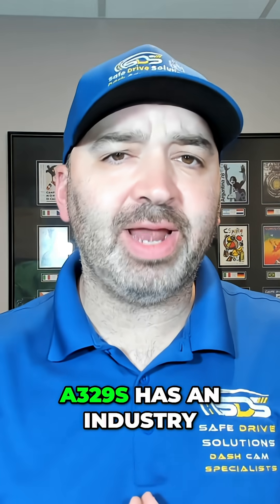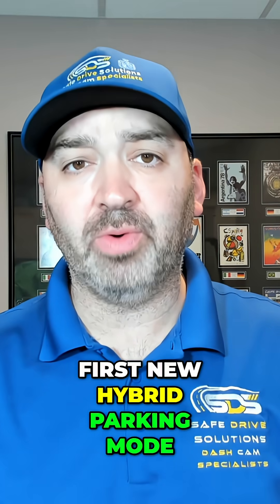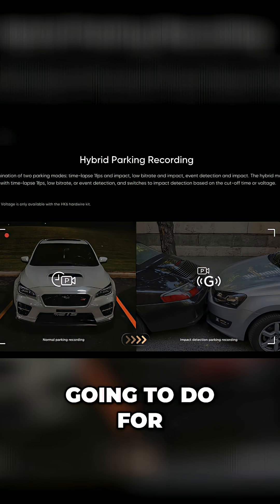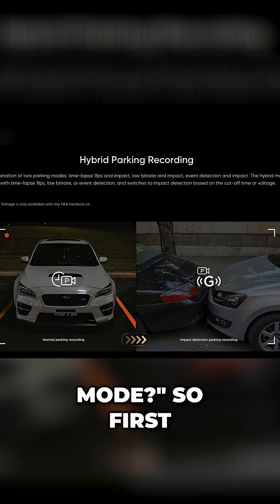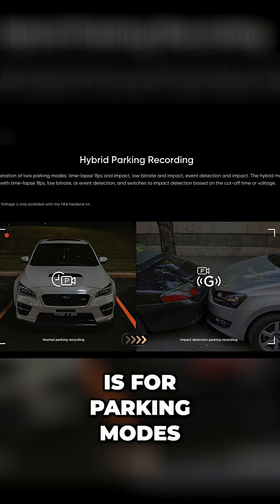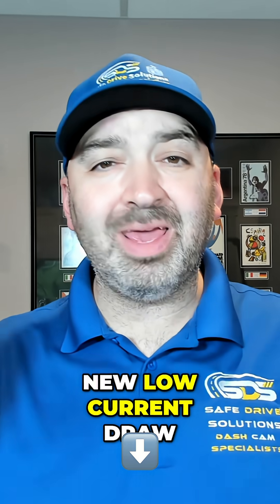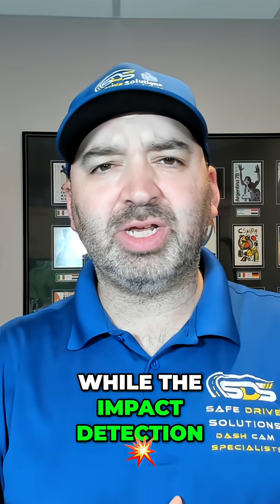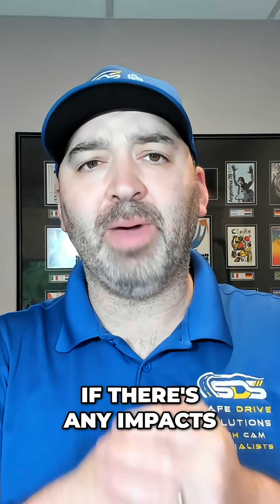New Dashcam Tech: Hybrid Parking Mode Explained!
The Viofo A329S introduces a hybrid parking mode, merging standard modes with low current impact detection. This allows for overnight recording without a battery pack. After a set time, it switches to low current impact-only mode.